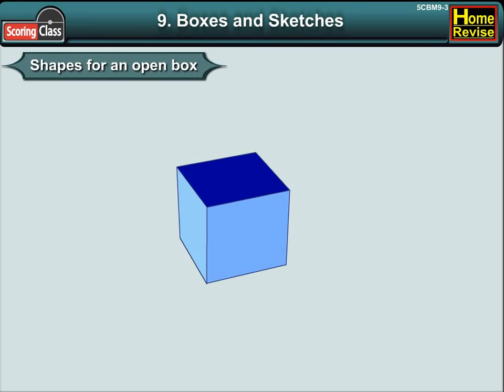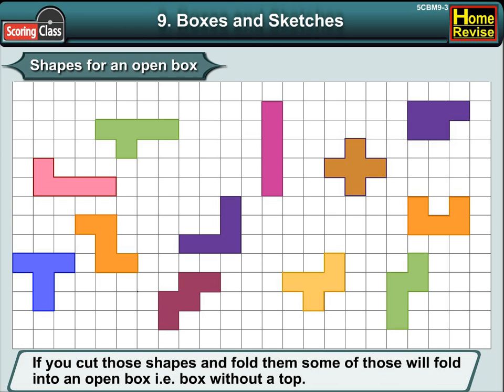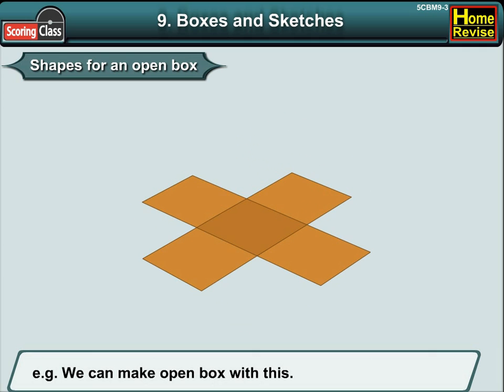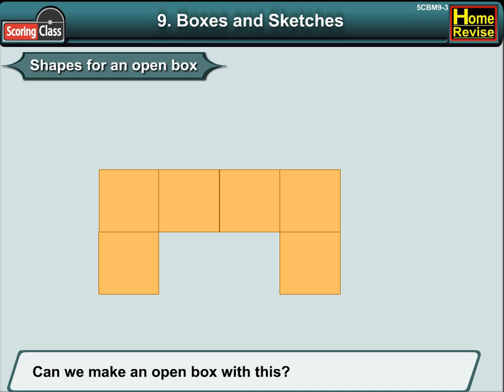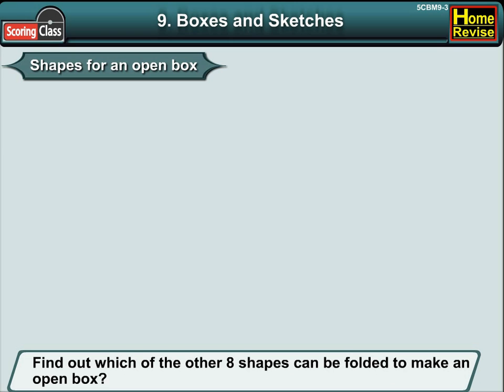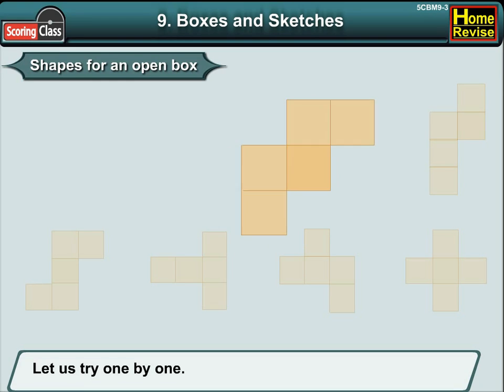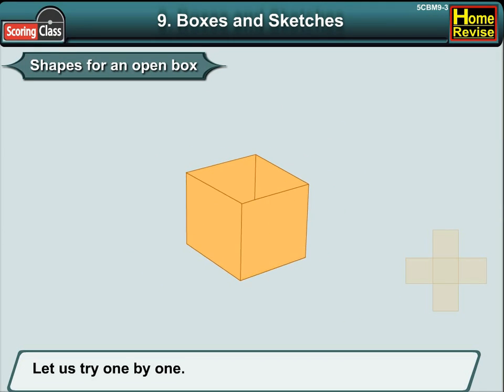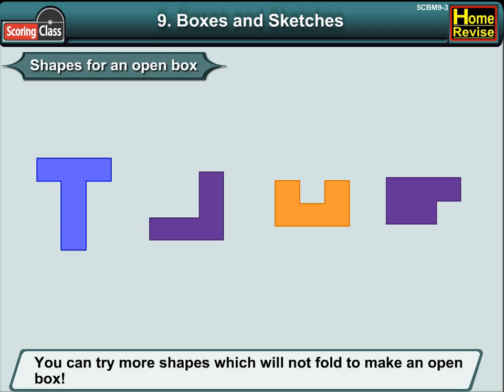Boxes and Sketches | 5th Std | Mathematics | CBSE Board | Home Revise